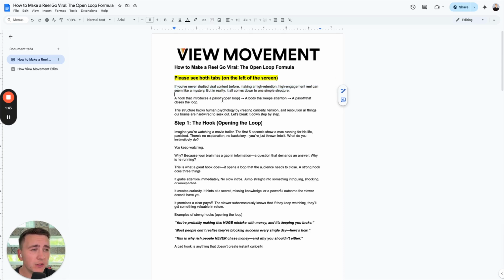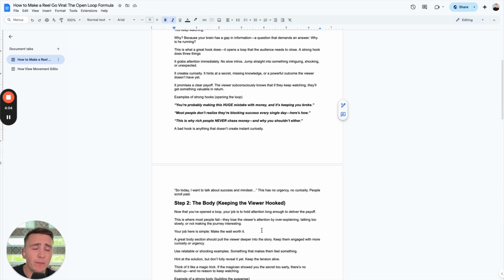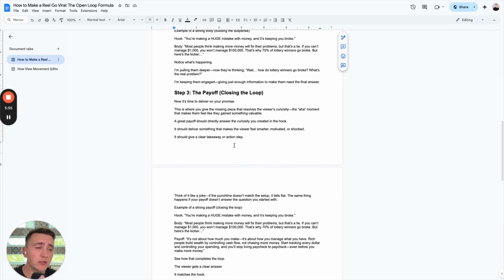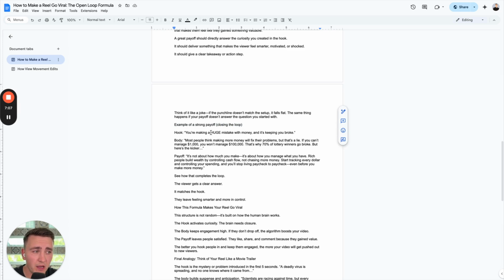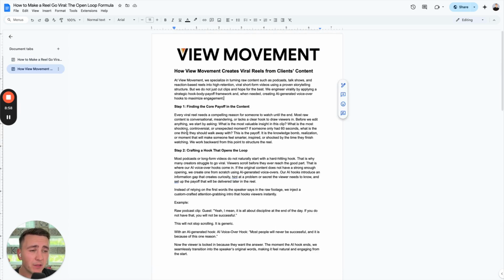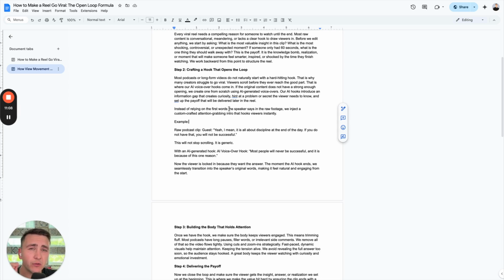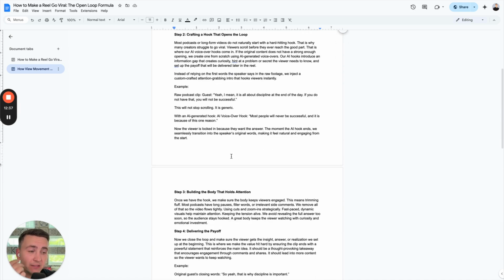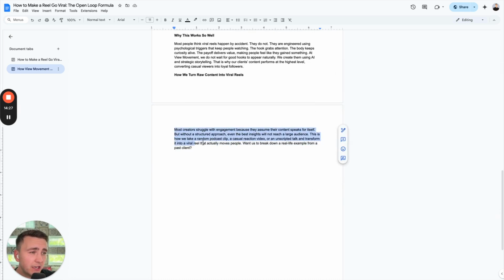How I get millions of views (for mission driven voices)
My hope for this video is that you took away actionable steps to explode your short-form game in the next 30 days.

Do you want the document I went over? Comment "Let's go viral" I'll send it to you.

If you're a mission driven voice or organization looking to get massive exposure: